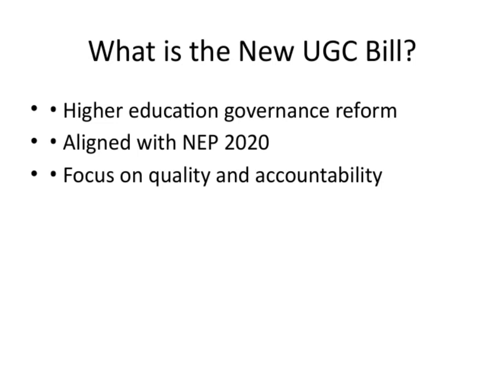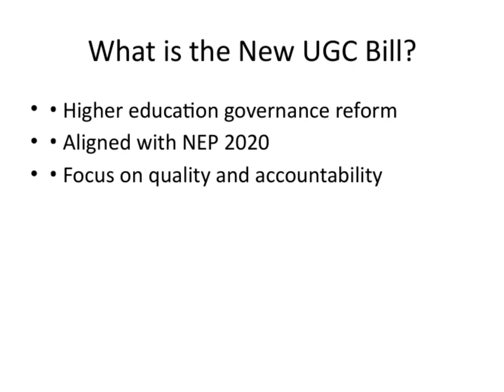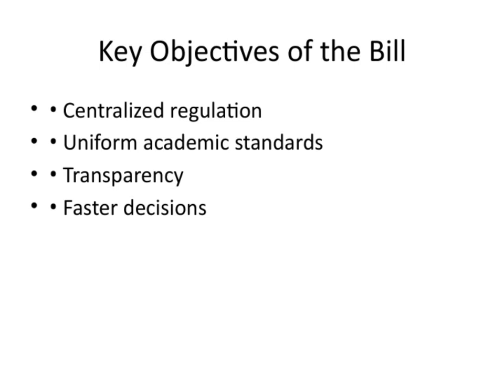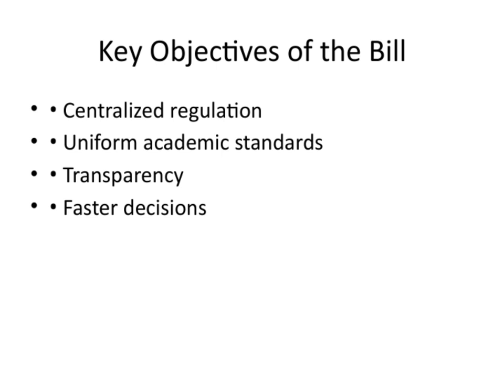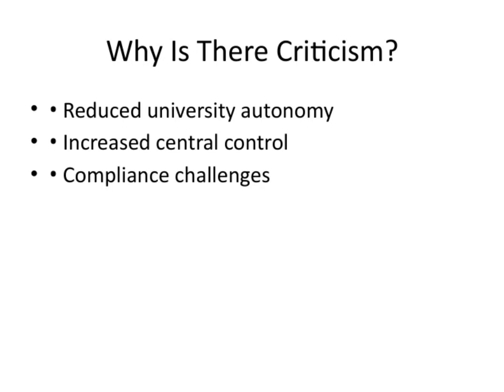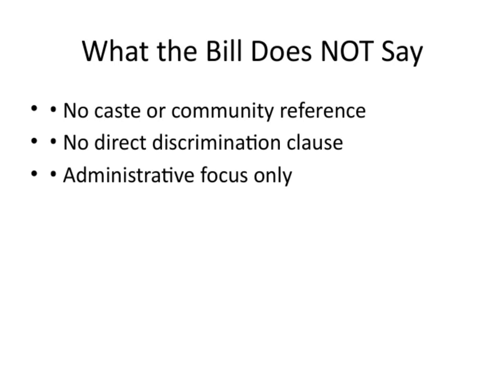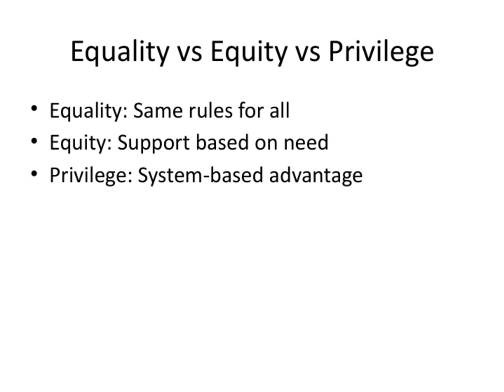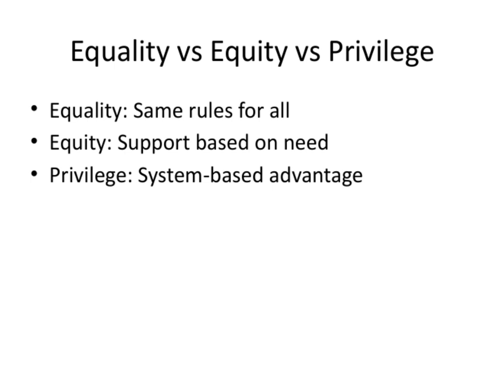UGC New Rules Explained | Equality vs Equity vs Privilege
A neutral, fact-based explanation of the new UGC rules, breaking down the concepts of equality, equity, and privilege in Indian higher education.

✅ Safe
✅ Informative
✅ Search-friendly